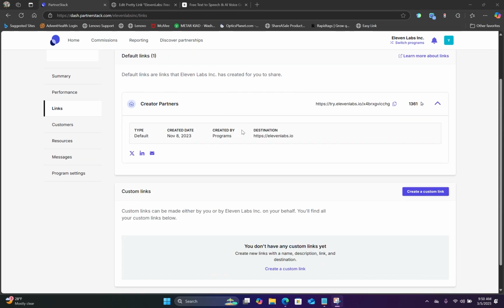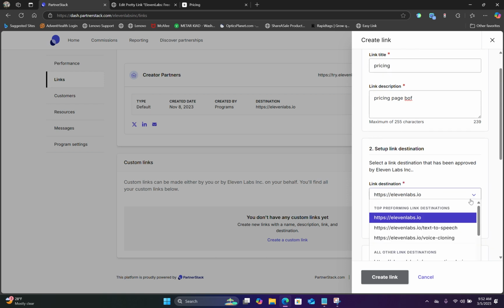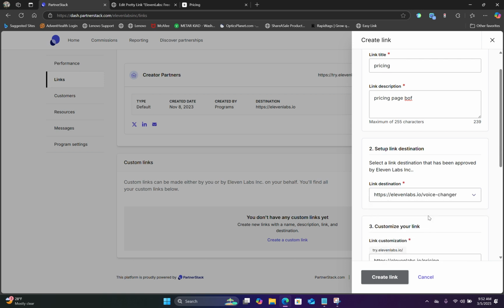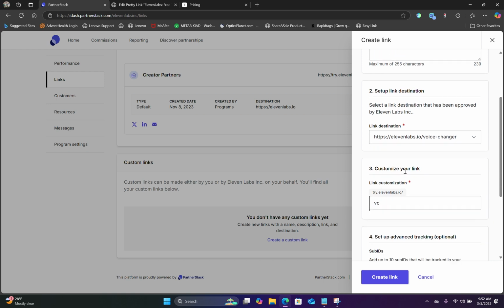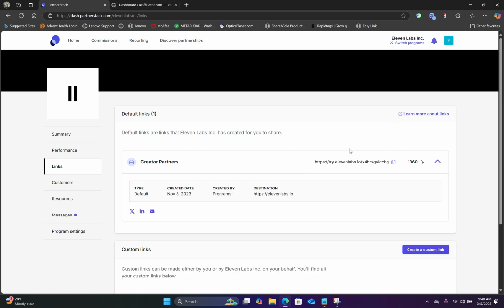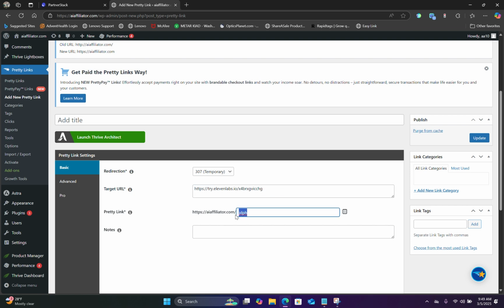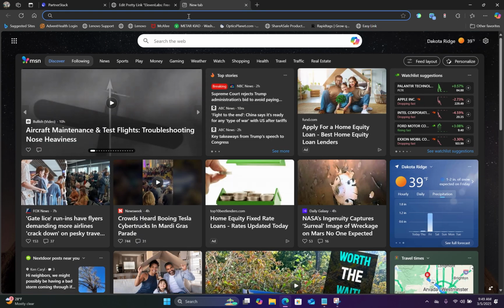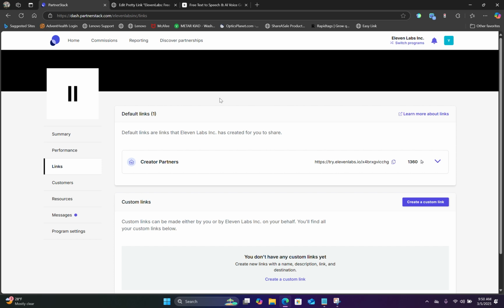How To Generate Affiliate Links on PartnerStack [Updated 2025]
This is the step by step process on how to generate affiliate links on partnerstack.